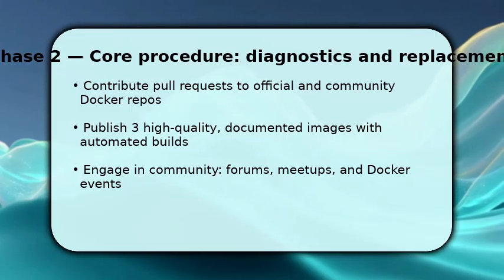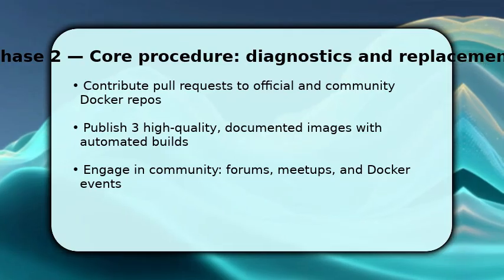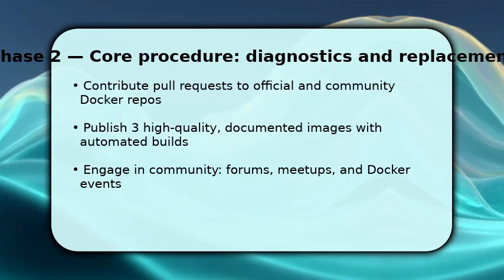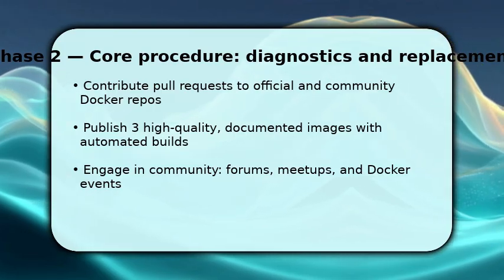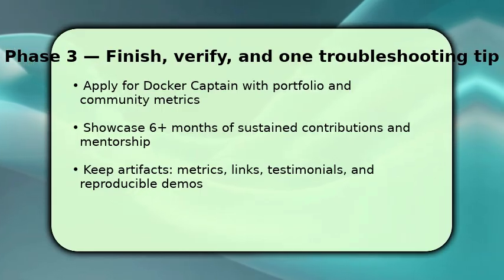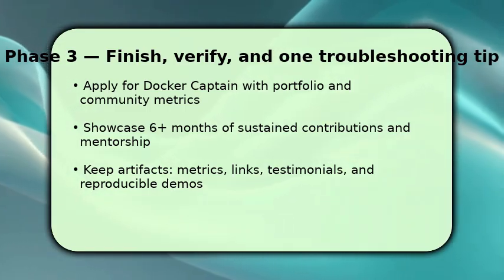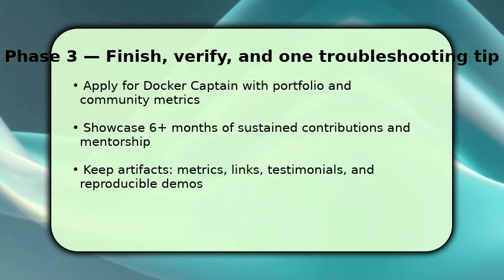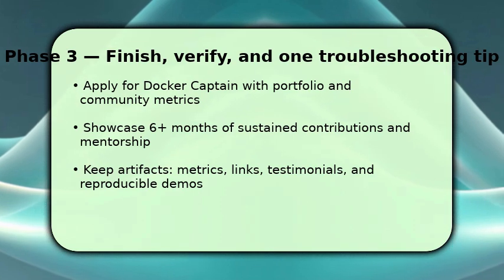How to Become a Docker Captain - Step by Step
How to Become a Docker Captain - Step by Step | 🔒 Surfshark VPN Deal — Stay private and secure. $1.99/mo + 3 Months Free ▸

Dive into the world of Docker and learn how to become a skilled Captain, guiding containers with expertise. This step-by-step guide covers essential skills for managing containerized applications efficiently.

become docker captain, learn Docker commands, container management tutorial, Docker best practices, docker orchestration basics, mastering Docker containers